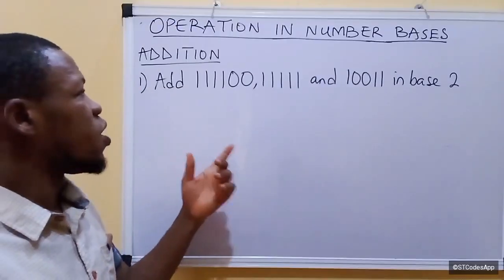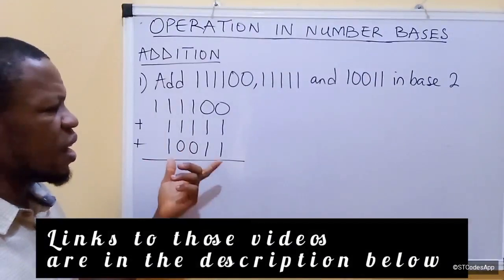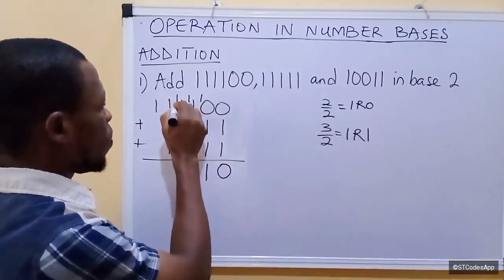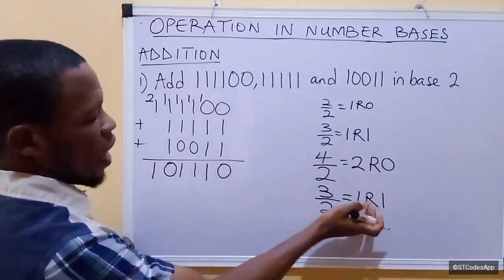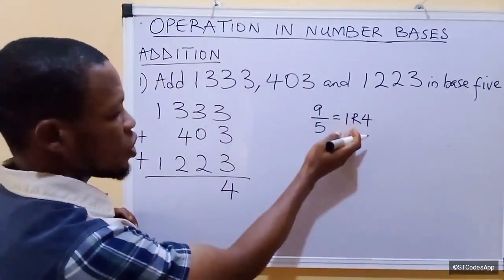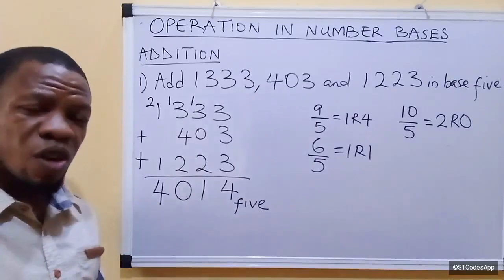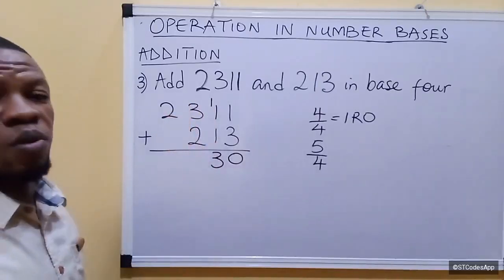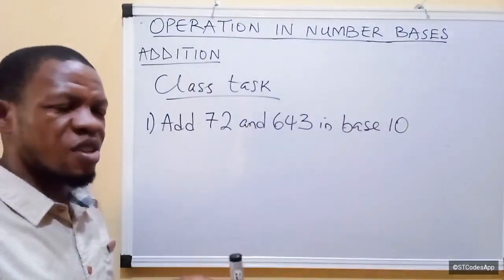I TRIED THIS AND GOT SOLUTION TO ADDITION IN NUMBER BASES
In Math, Operation in number bases involves addition, substraction, multiplication and division of number bases whether binary, decimal or denary, octal and so on.

Finding solution to addition of number bases while solving this Maths problem involves adding the digits in every place value. If the sum is equal to or more than the base involved, we divide it by the base, taking the remainder and carrying over the quotient to the next place value